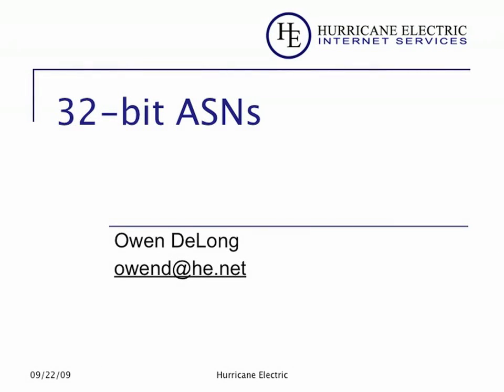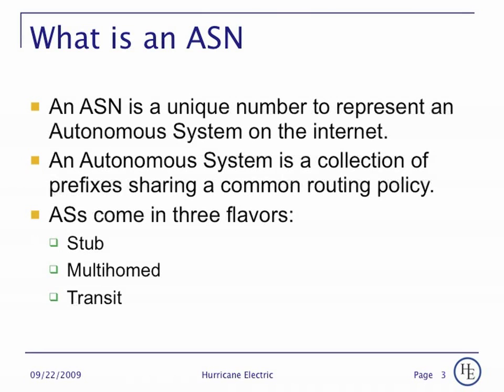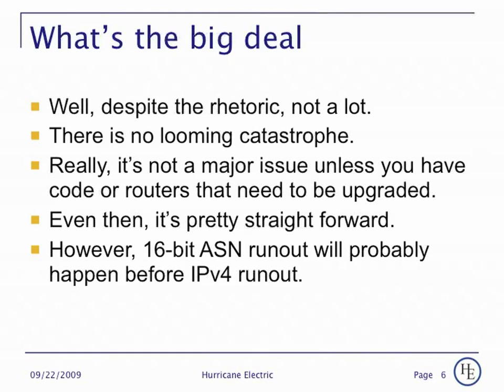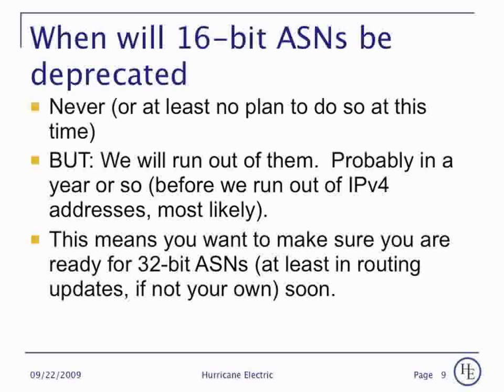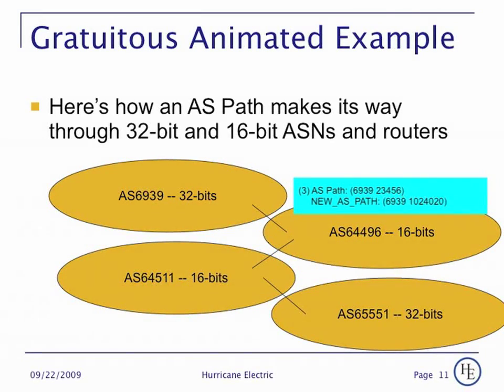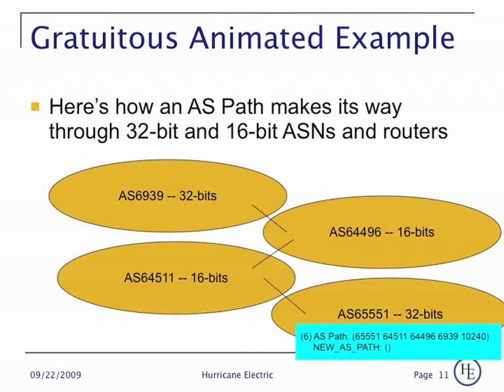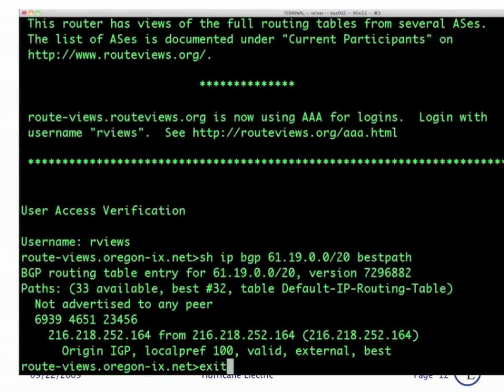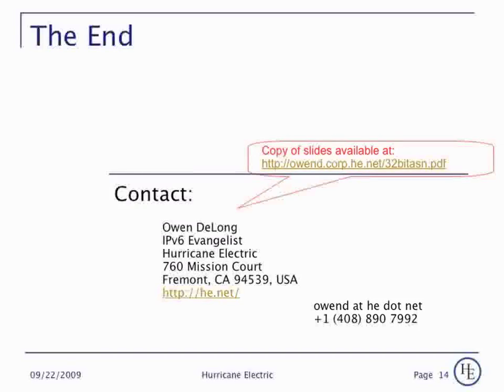32 Bit AS Numbers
An introduction to 32-bit Autonomous System Numbers